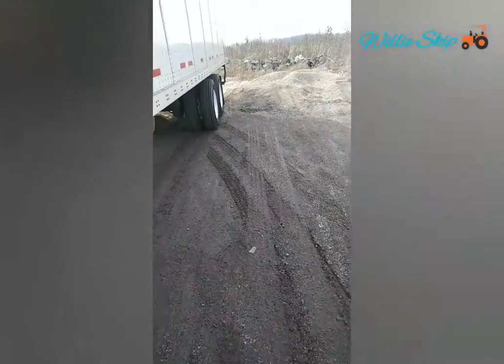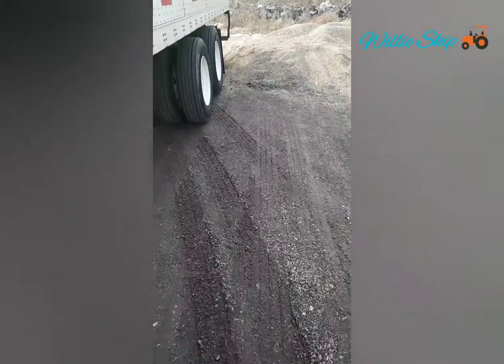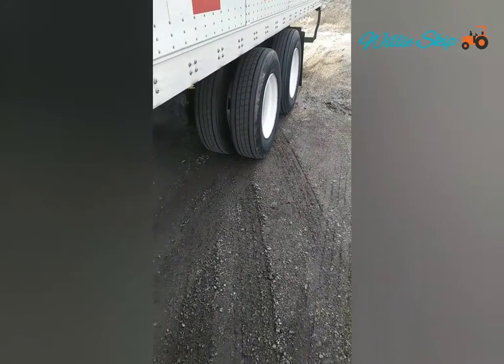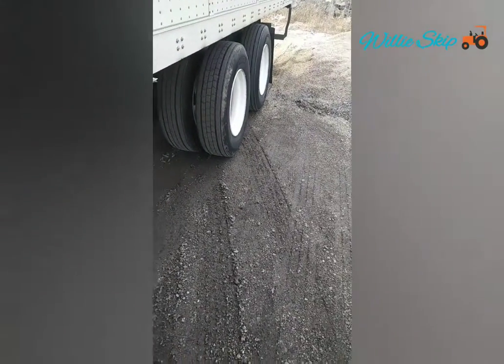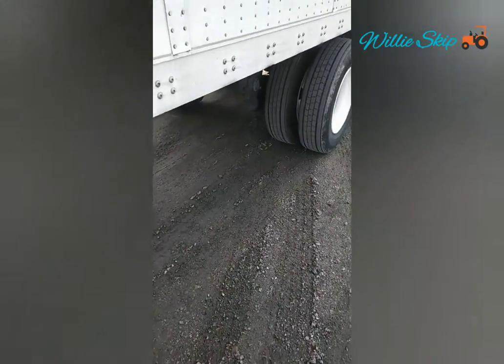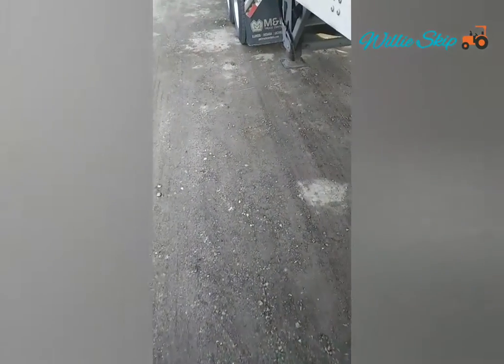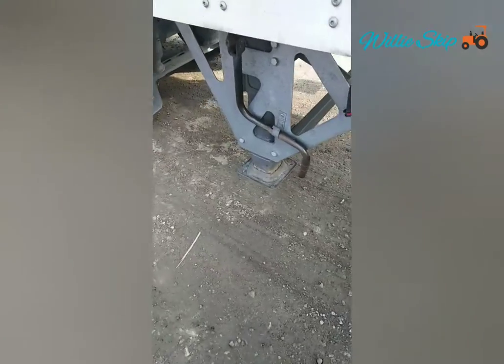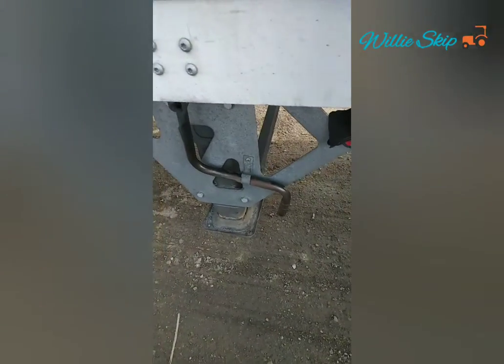Face Down, Ass Up!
OTR (T-Shirts)
Modern terminology use 2 explain trucking procedures!

If you know someone expecting a new addition 2 there family!

You better, only if you want 2.
But, 4 real though.
Also you can follow on Twitter
@ UnidentifiedTr1

$ Unidentified Trucker! $
Thanks 4 watching.
U.T Merch.